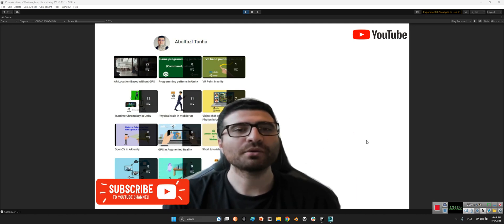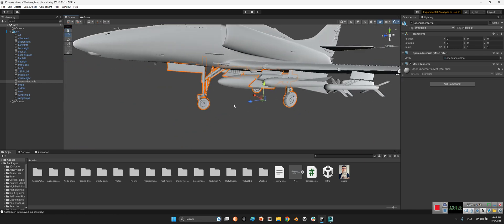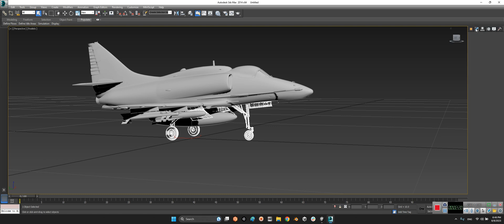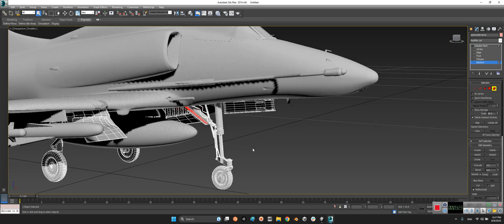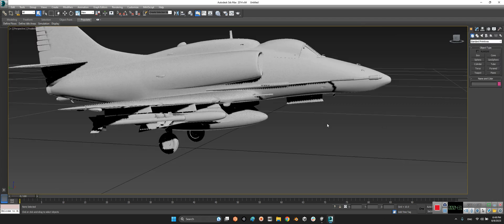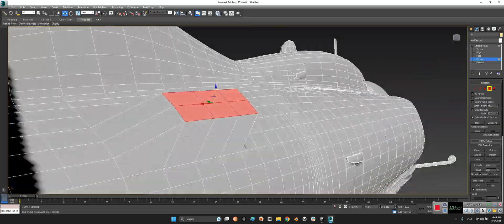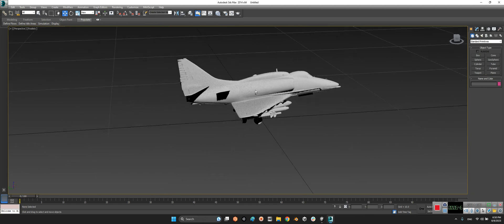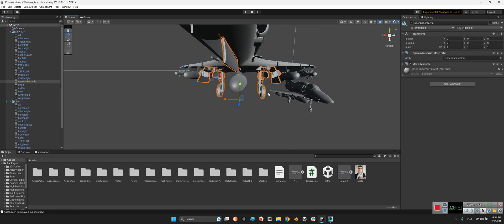Mesh editing in 3D Max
In this video, We will learn how we can edit a mesh in 3D max and import it to the Unity engine.